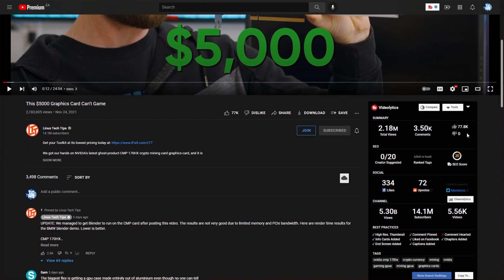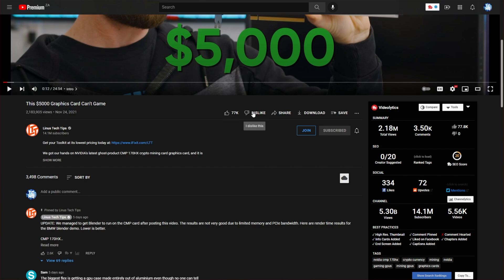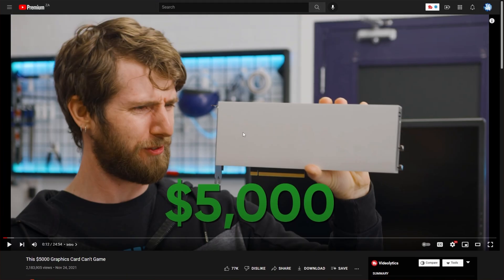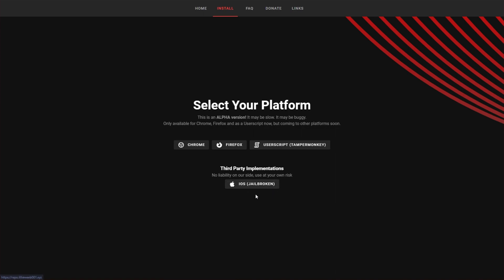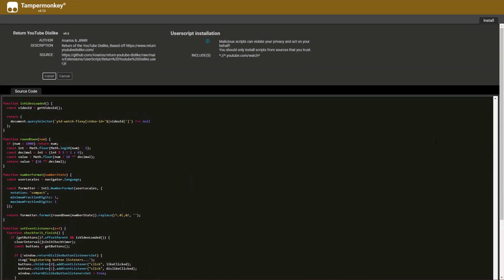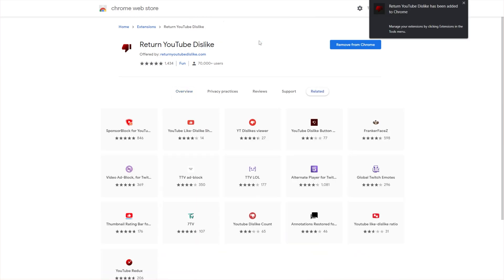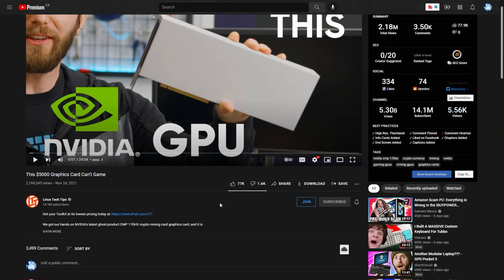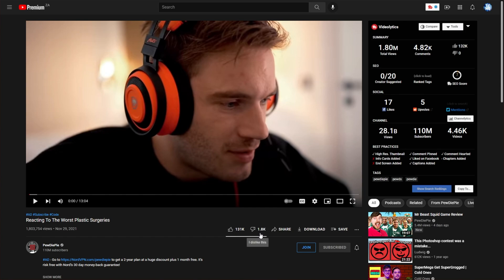Show Dislikes on YouTube again! Quick Guide/Workaround 2024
Disappointed that dislikes are gone? Same. This video shows you a few free ways to get dislikes back using a simple workaround. Dislike counts are still being sent to your computer, just not shown... At least for now. By the end, you'll know what videos to trust again!

Plan on using VidIQ or TubeBuddy? Please use my links!

Timestamps:
0:00 - Explanation
0:30 - Plugins that already show dislikes may be broken
1:00 - Install YouTube Dislike plugin
1:50 - How to view dislikes on YouTube